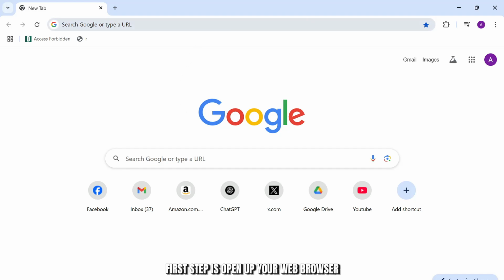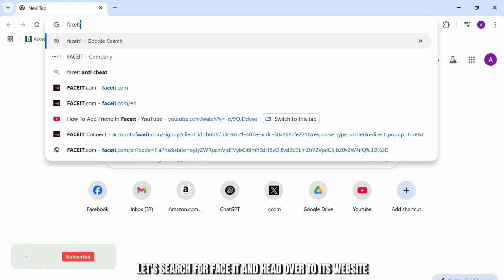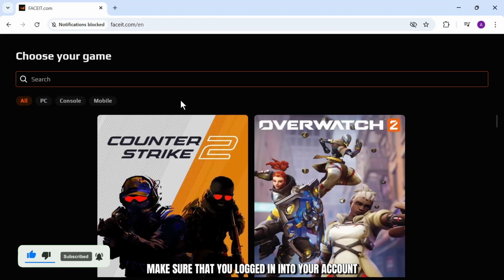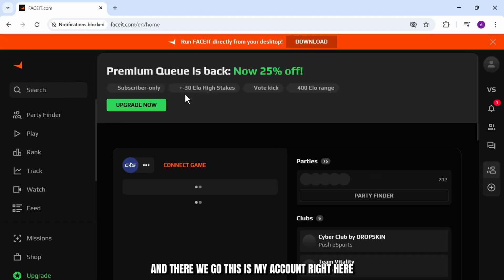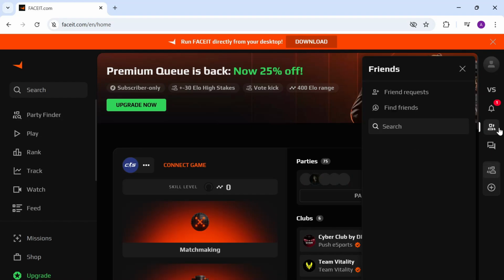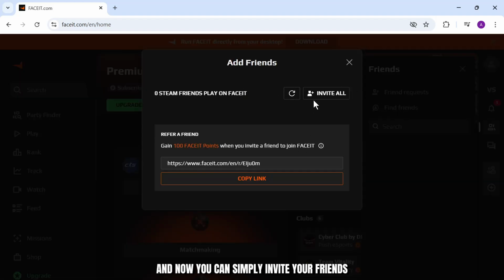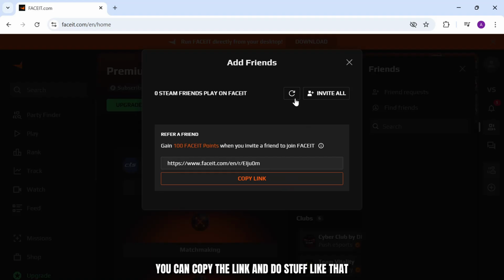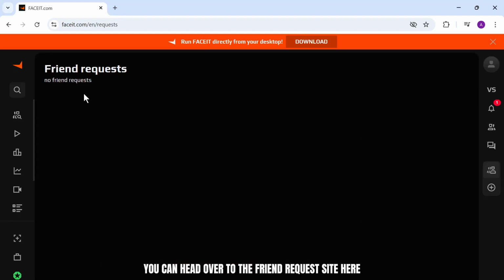How To Add Friend In Faceit (Easy Guide)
Want to team up with your friends on FACEIT but not sure how to add them? 🎮🤝 This quick and easy 2025 guide shows you how to add friends on FACEIT step-by-step — so you can start playing CS2, Valorant, or other competitive games together in no time!

What You’ll Learn in This Video:
✅ How to add a friend on FACEIT using username or profile link
✅ What to do if you can’t find someone on FACEIT
✅ How to accept friend requests and manage your friend list
✅ Tips for setting up your team and party invites

Whether you're new to FACEIT or just need a refresher, this tutorial will help you connect with other players quickly and easily.

📌 Chapters:
⏱ 0:00 - Introduction
⏱ 0:10 - How To Add Friend In Faceit